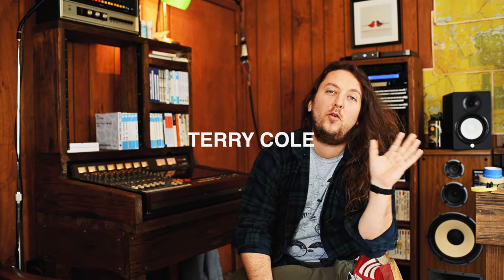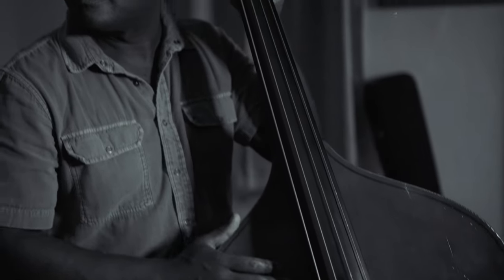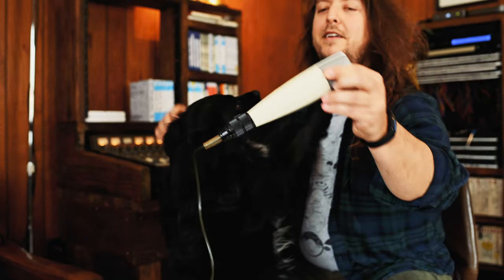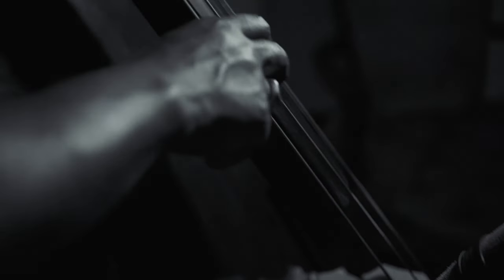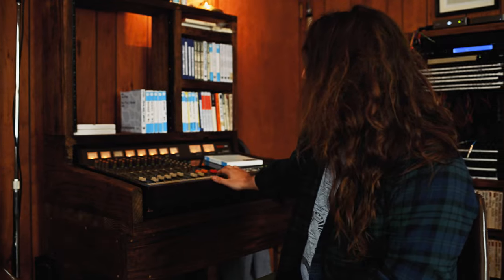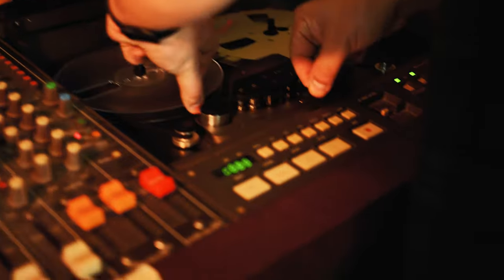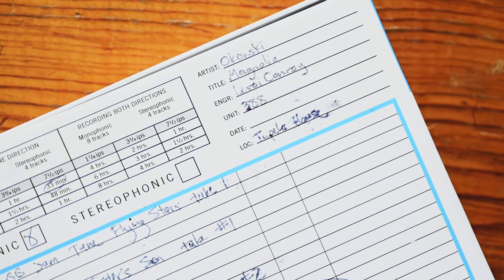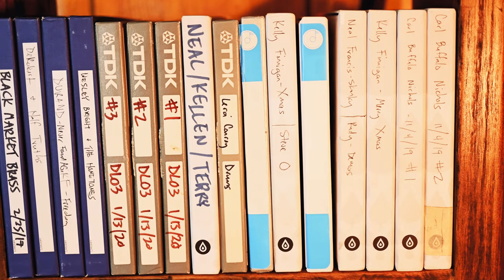Workin' In A Colemine: Okonski - Magnolia Raw Tape Breakdown at Portage Lounge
Come visit Portage Lounge and take a run through the raw tape breakdown and gear list with session engineer Terry Cole for the Magnolia session by Okonski. The album features Steve Okonski on Piano, Mike Montgomery on bass, and Aaron Frazer on drums.

GEAR LIST:
Tracked live to Tascam 388
Warm Audio WA-412 4-Channel Preamp used on Shure 300

Shure 300 Ribbon Mic - drums overhead
Sennheiser 421 - snare
Shure 545SD - kick
EV RE16 - piano
Shure SM5B - upright bass
Shure SM5b - room overhead

Fostex 3180 Spring Reverb